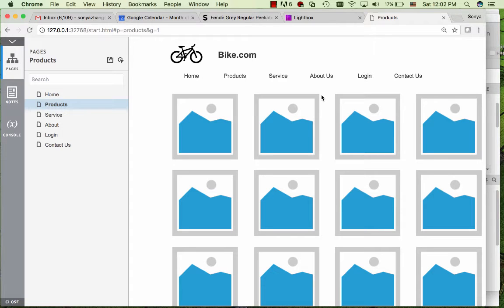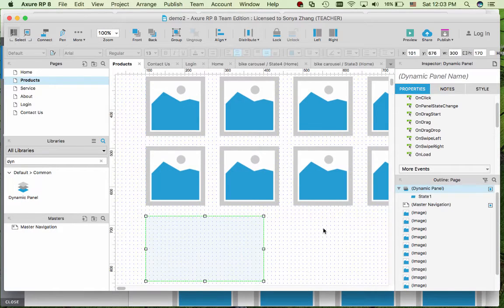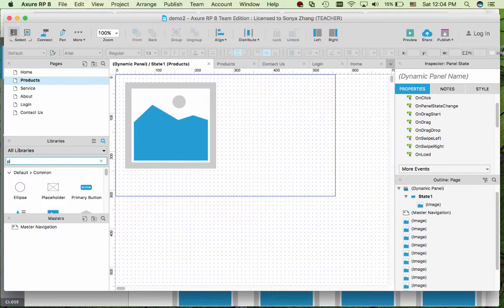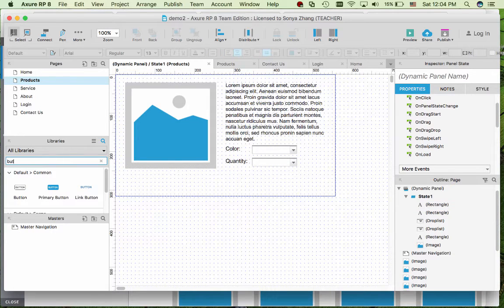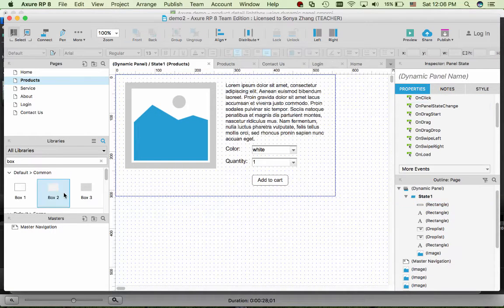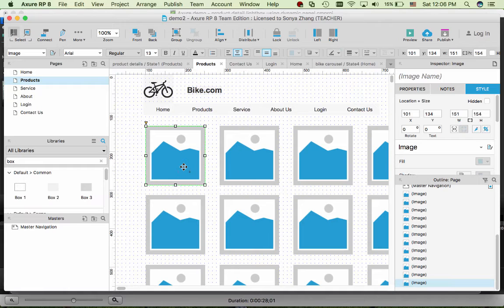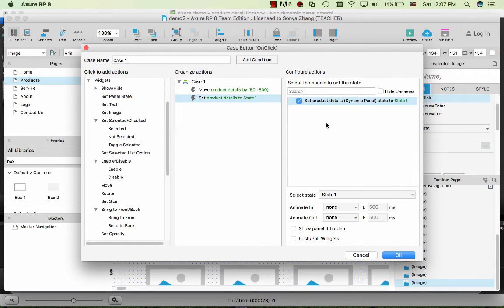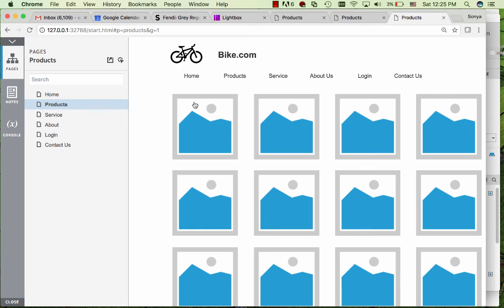Axure Tutorial - create lightbox using dynamic panel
This video demonstrates how to create a product details lightbox that displays when click on a product thumbnail.